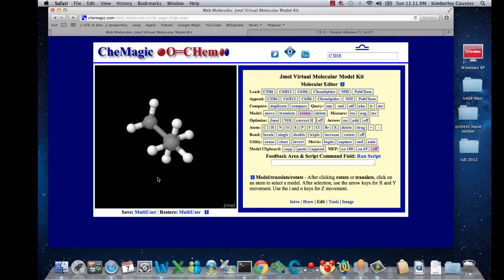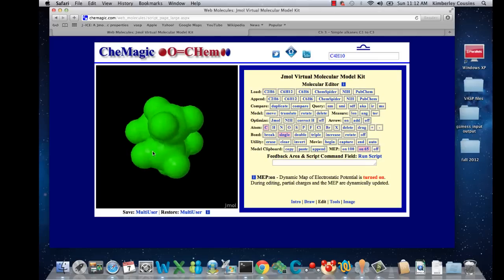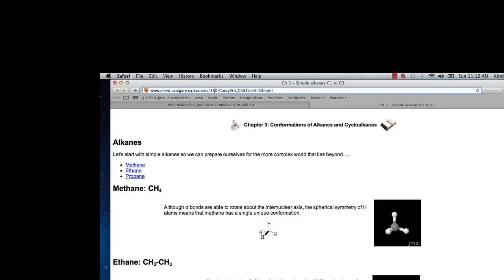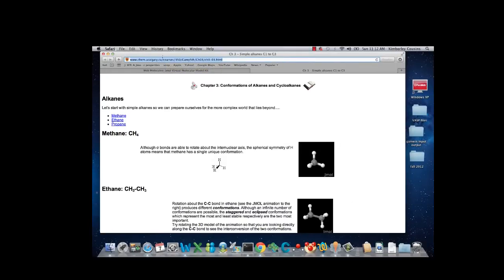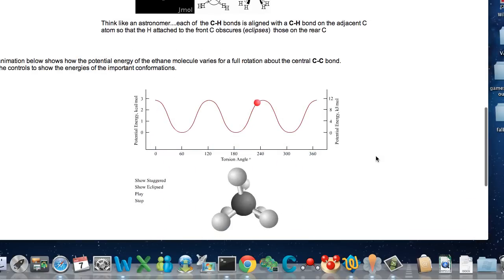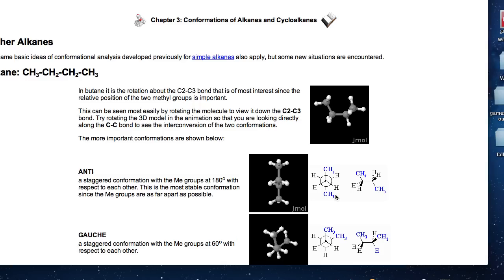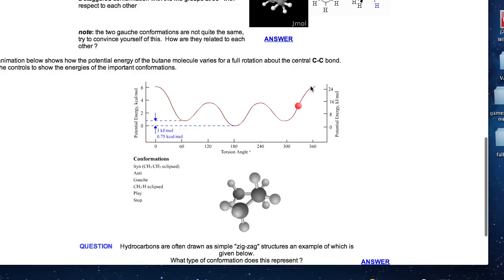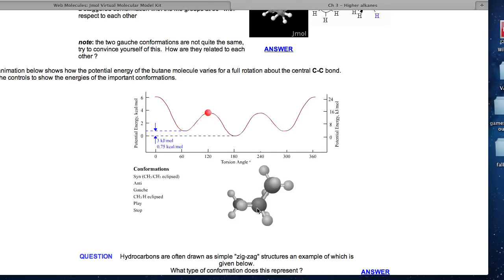Prepare4ChemActivity6A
8 minute video pre-lecture for ChemActivity 6A, conformational analysis of alkanes. To be viewed *before* class on Wednesday. The urls I used in the second part of the video are: